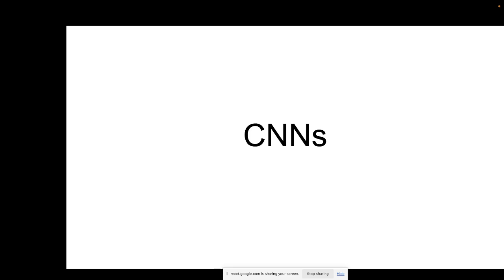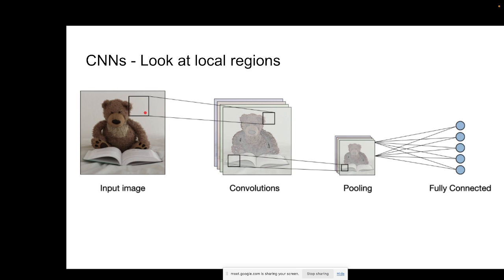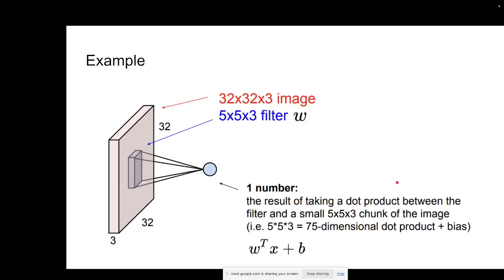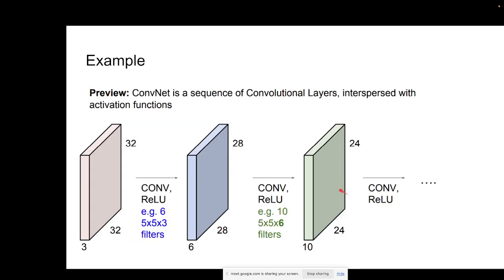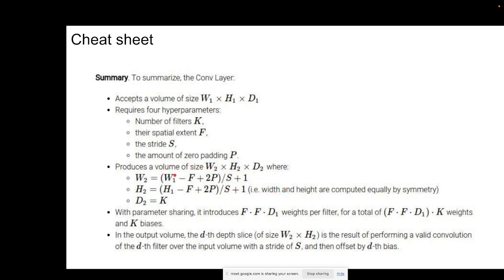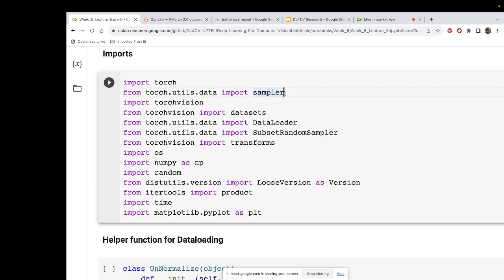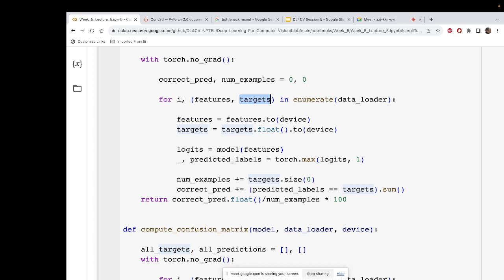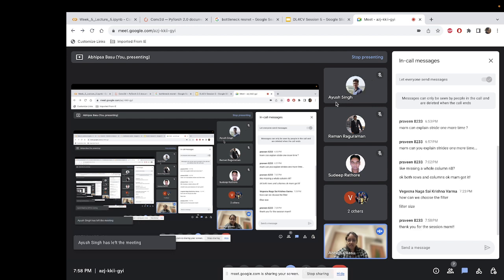DL4CV Session 5